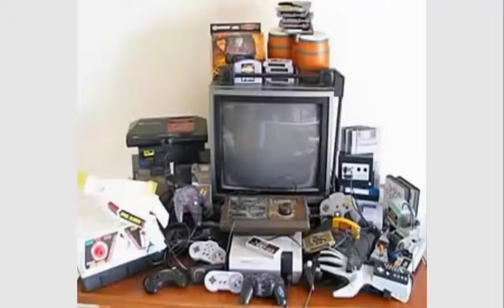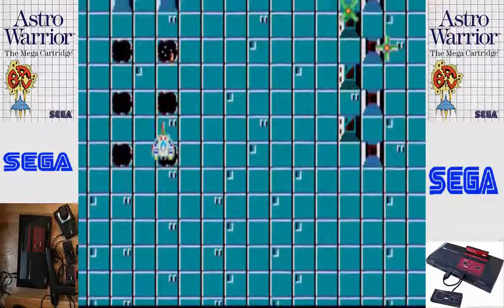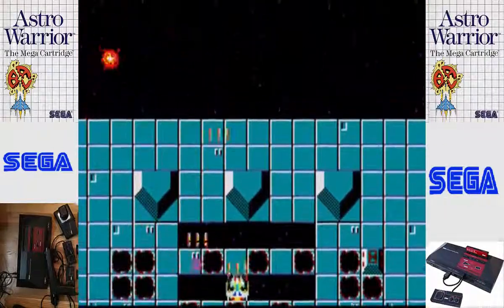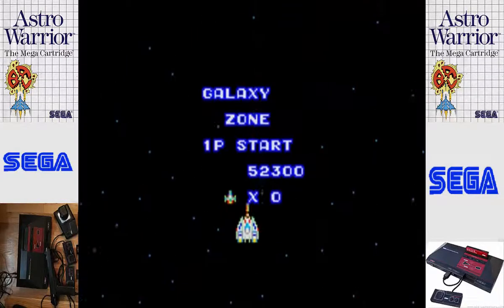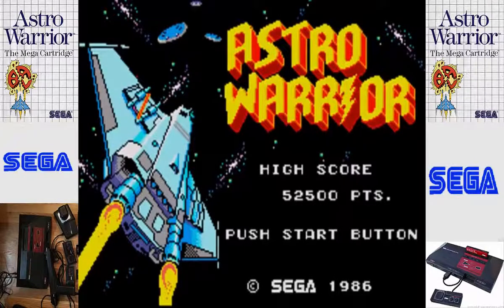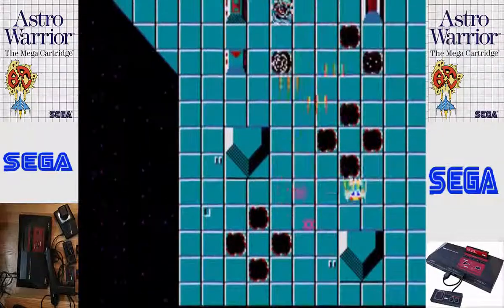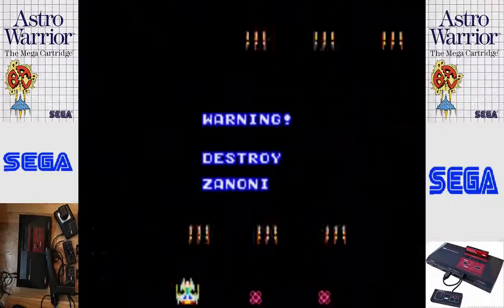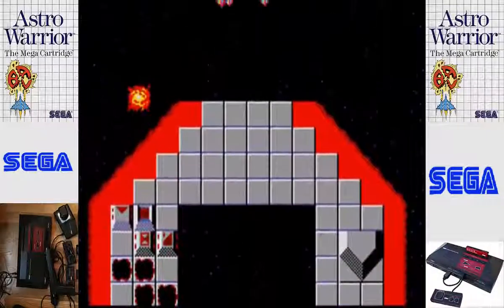Let's Play #57 Astro Warrior for the Sega Master System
My official 57th LP.